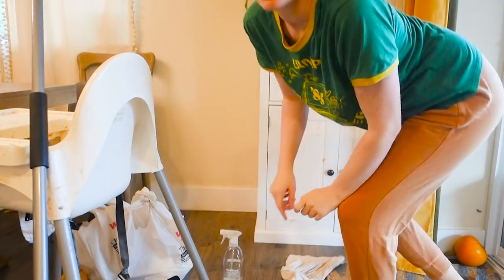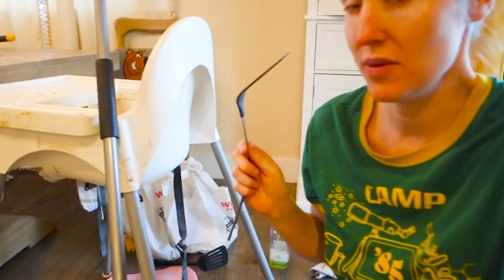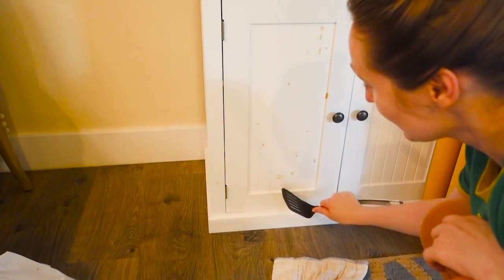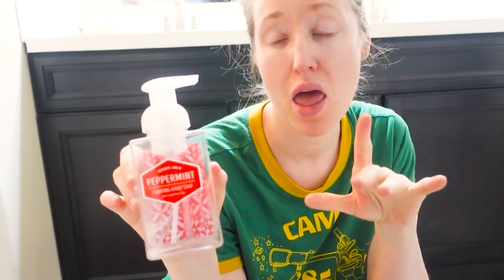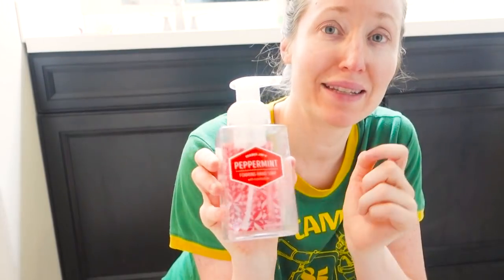Total Mess To Organized | Homemaker Cleaning Day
My OF Fitness page is OnlyRoseKelly

My romance books: